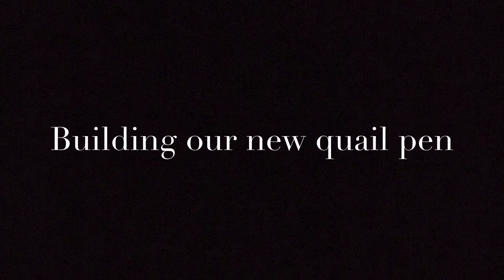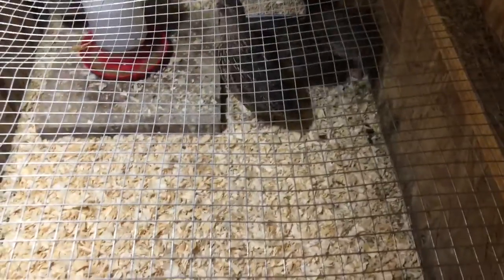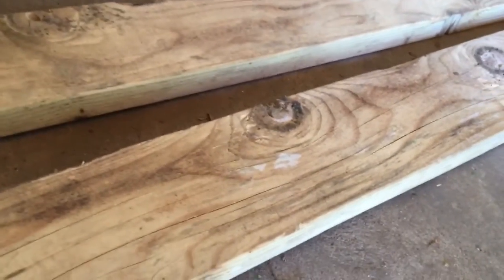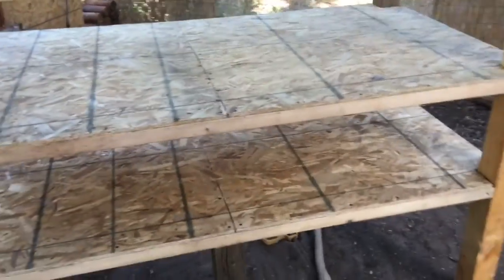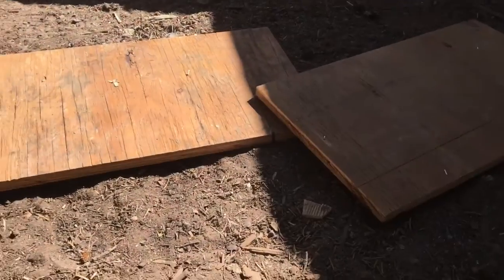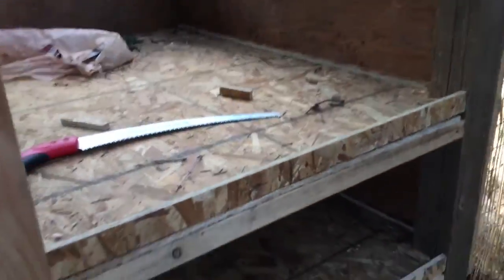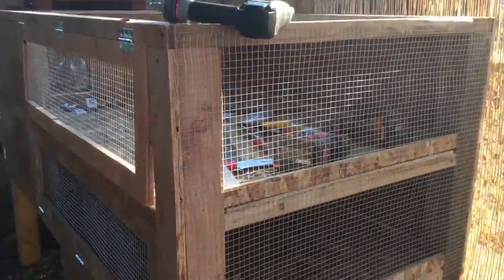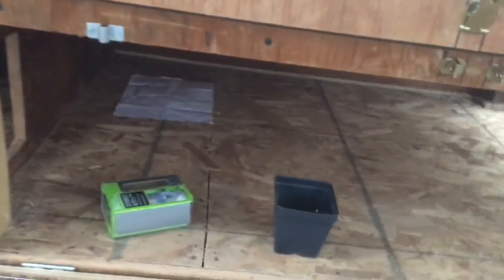Building our new quail pen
In today’s video you will see on the steps that I went through to build in my new quail pen for coturnix quail.  This pen is able to hold many many quail and I hope it helps I’ll give you ideas on how to build your own. Help me pay for and grow my backyard farm by donating